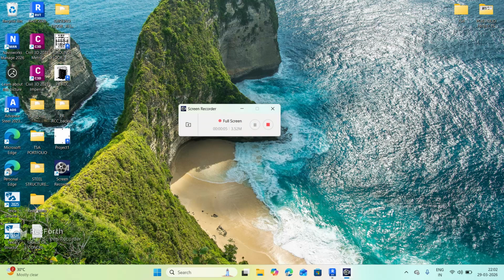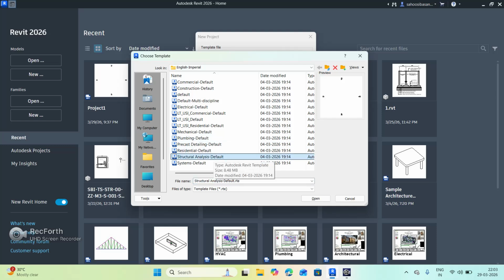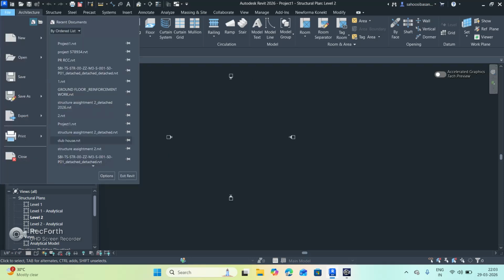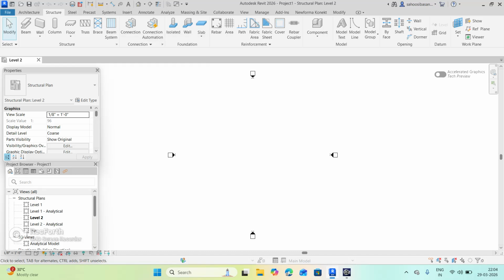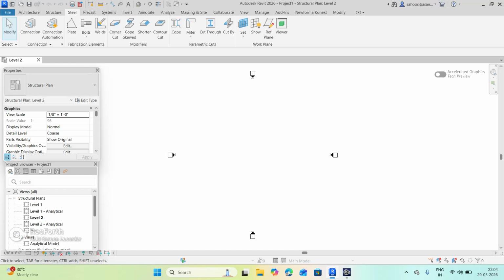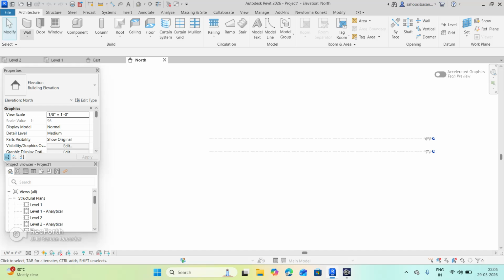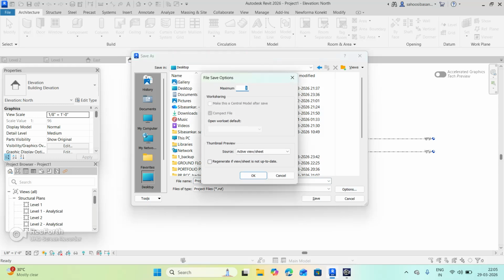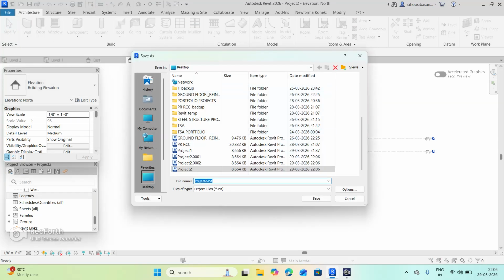Class - 01 Introduction to Revit Structure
Welcome to Class 01 of Revit Structure Full Course for Beginners to Job Level.

In this video, I will give you a complete introduction to Revit Structure and explain how this software is used in BIM Structural projects. This class is specially useful for civil engineers, BIM engineers, diploma students, B.Tech students, freshers, and job seekers who want to learn Revit Structure from basic to practical project level.

In this class, you will learn:
✔ What is Revit Structure
✔ Difference between AutoCAD and Revit
✔ Why Revit Structure is important for BIM Engineers
✔ Where Revit Structure is used in real projects
✔ Structural elements that can be created in Revit
✔ How Revit helps in modeling, coordination, drawings, and documentation
✔ Revit Structure career scope for civil and BIM engineers

This course is made for:
- Revit Structure Beginners
- BIM Structural Designer Aspirants
- Civil Engineers

- Revit Structure Interface
- Project Setup
- Levels and Grids
- Structural Columns and Beams
- Slab and Footing Modeling
- Structural Walls
- Reinforcement / Rebar Basics
- GA Sheets and Documentation

Revit Structure Full Course for Beginners to Job Level